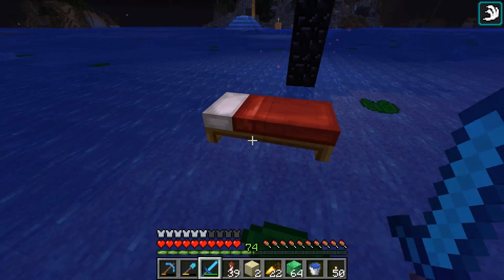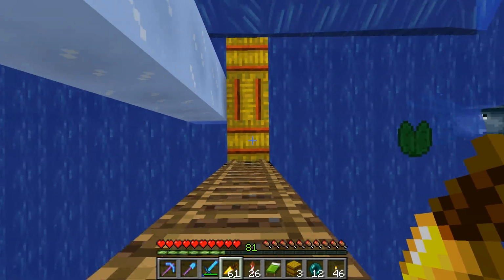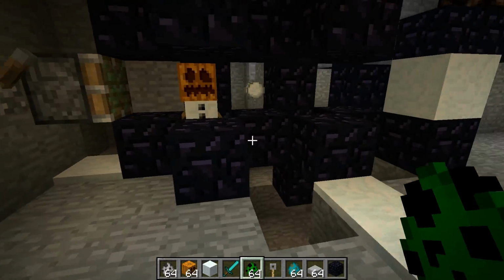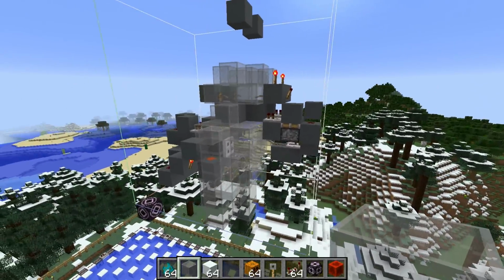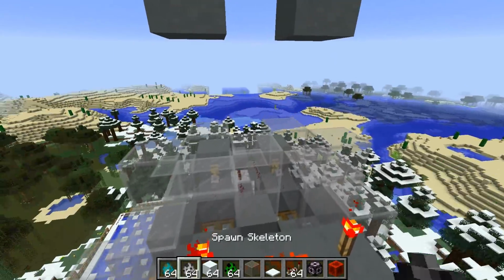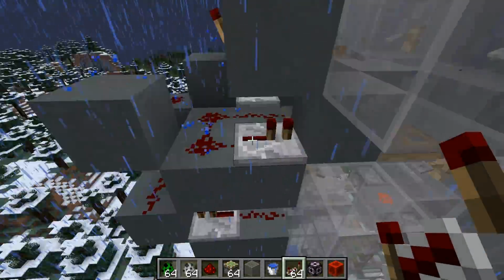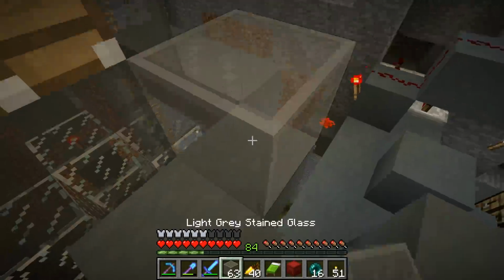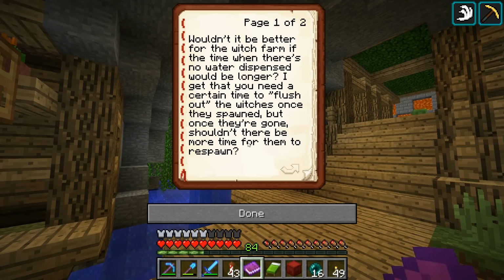Etho Plays Minecraft - Episode 496: Game Mechanics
Minecraft survival. Today we do a bunch of mining, all in the pursuit of happiness (redstone). Then we revisit the concept of the old, broken, never really working... bomb factory!